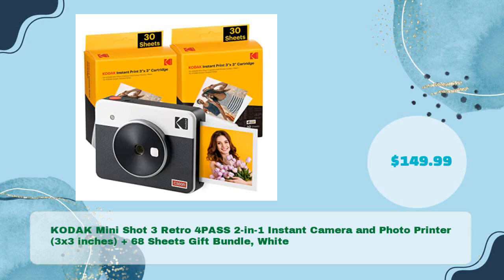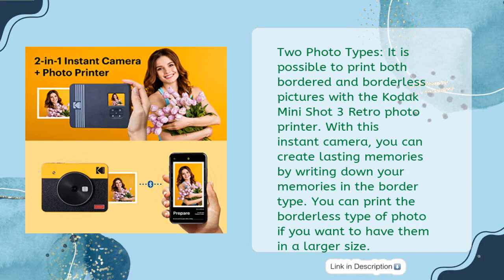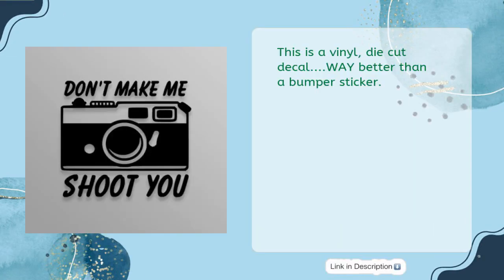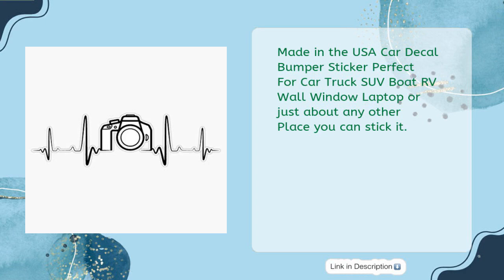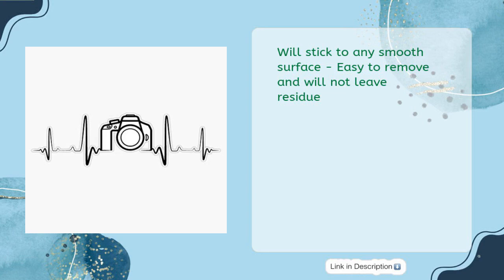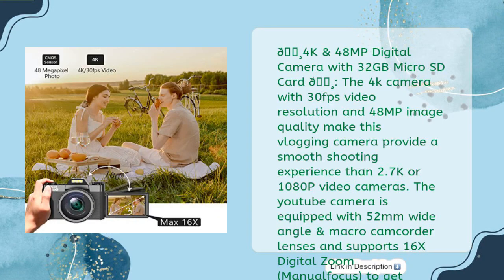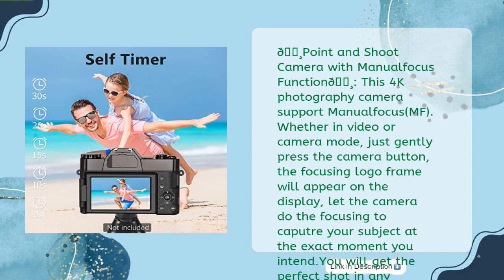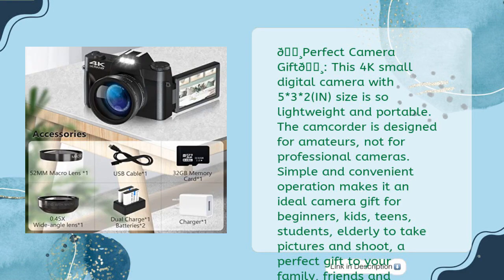TOP 5 BEST CAMARAS FOR CAR PHOTOGRAPHY 2023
Links to the best cameras for car photography 2023. We've researched the best cameras for car photography 2023 on Amazon and make a top five list to save your time and money.

It is important to also note that Just Review  is a participant in the Amazon Services LLC Associates Program,